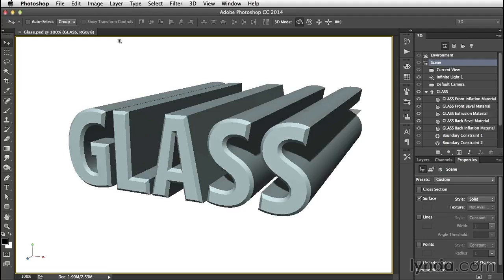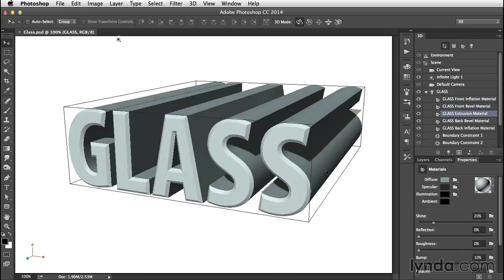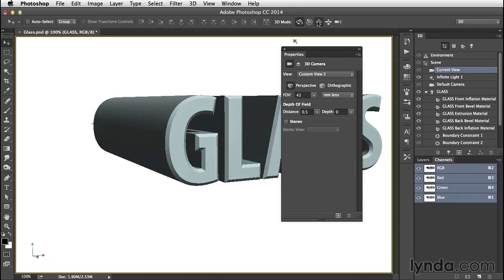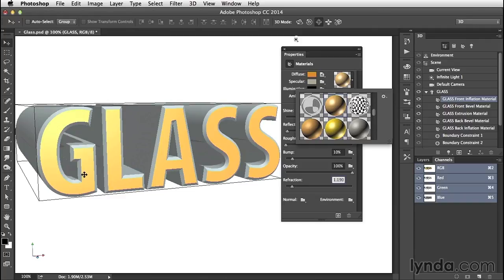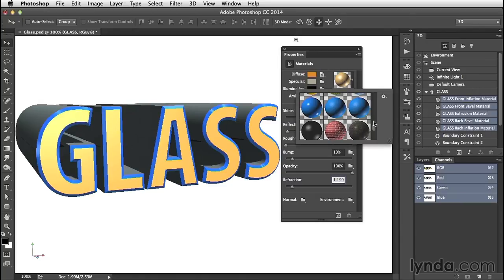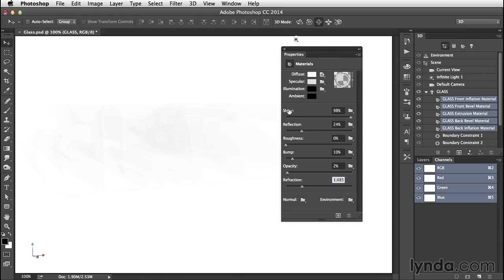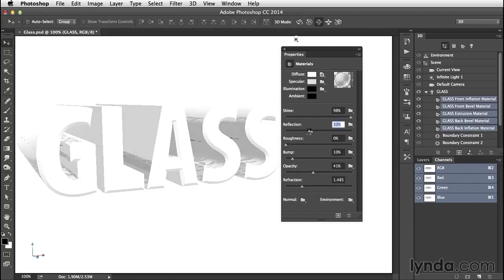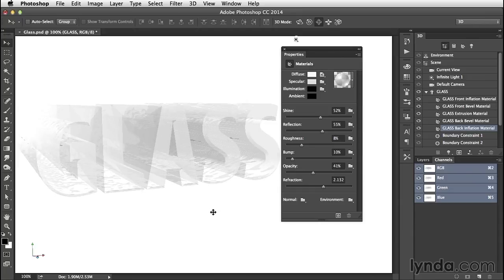0106 Changing the material properties